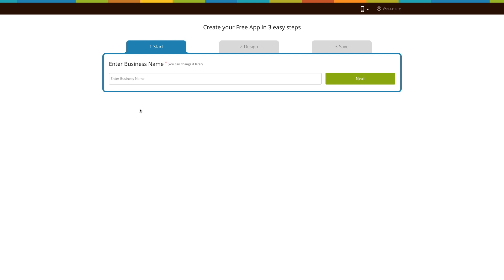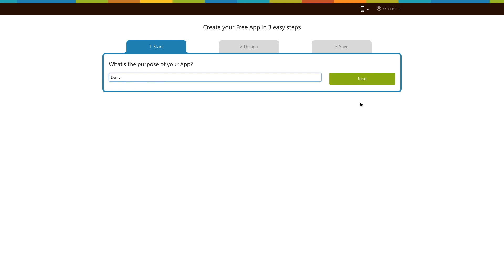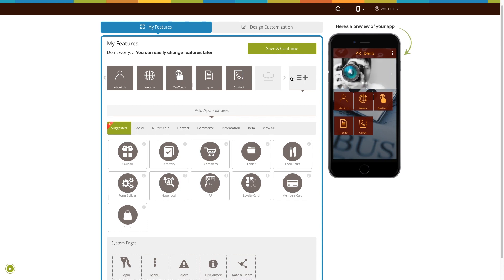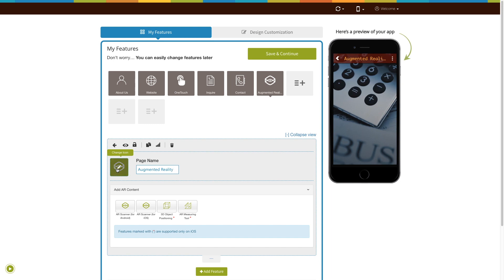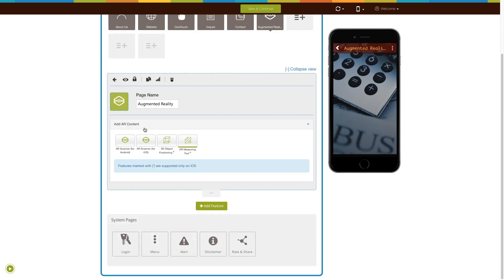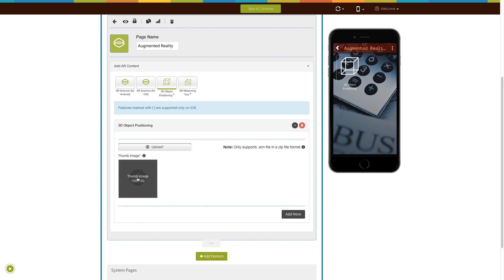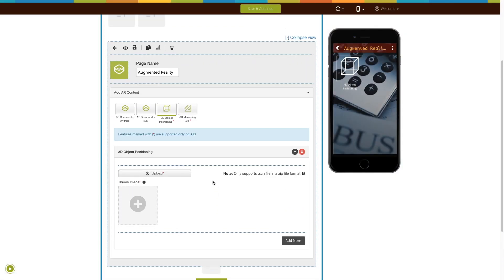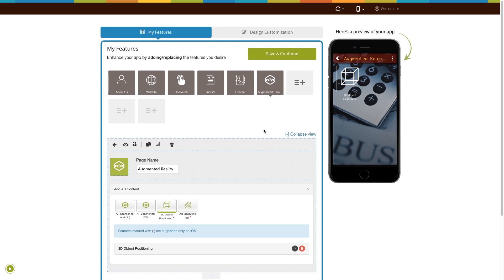How to add 3D Object Positioning and AR Measuring Tool into your Augmented Reality app for iOS?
Learn how to create an Android or iPhone app in three simple steps, and watch how to add 3D Object Positioning and AR Measuring Tool into your Augmented Reality app for iOS.